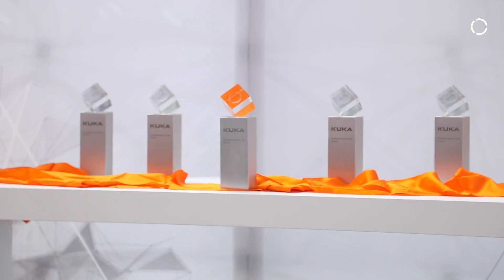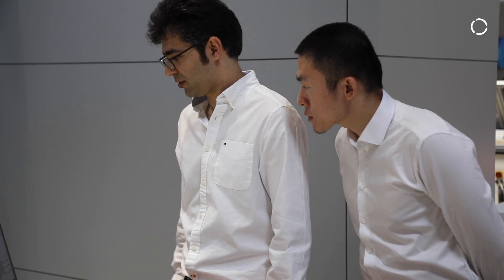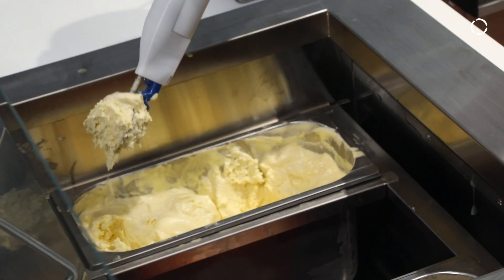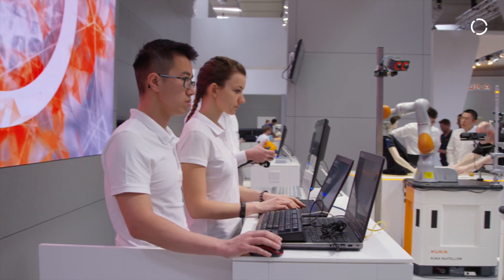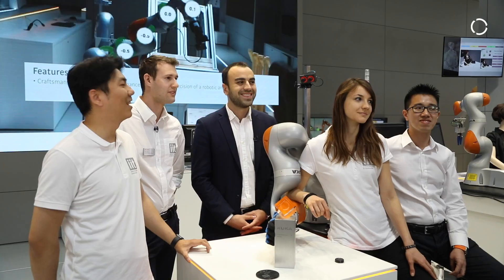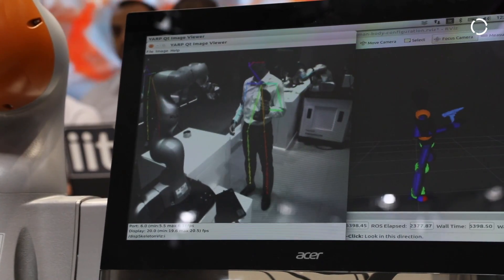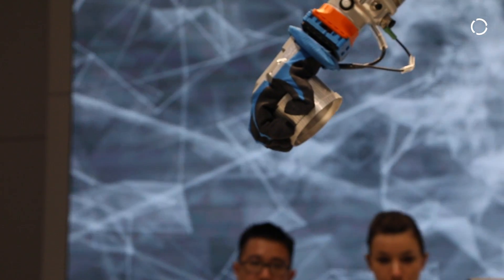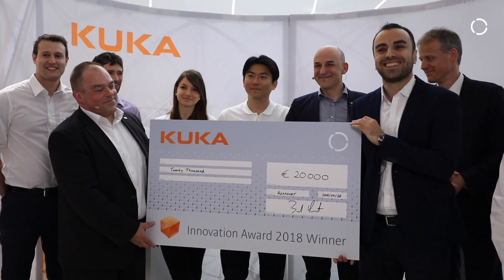Robotics Researchers Compete in the KUKA Innovation Award 2018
Every year KUKA hosts the Innovation Award - a global competition for research teams comprised  largely of students and their mentor professors to address hot topics around robotics research. The teams compete for a 20K Euro prize and the winner is chosen by an impartial, independent jury from the robotics research community.

The Innovation Award 2018 focused on research into robots that can interact equally well both inside and outside the industrial environment, with an emphasis on direct support for humans. The concept and presentation of the applications should be as realistic as possible.

Please enjoy this review video of how the team fared in 2018, and get some insight into who won and why.